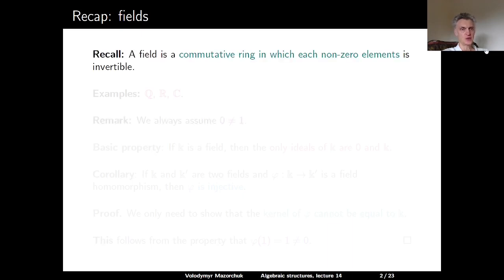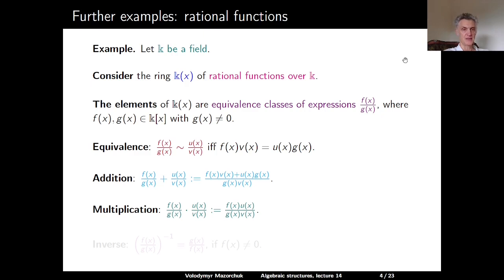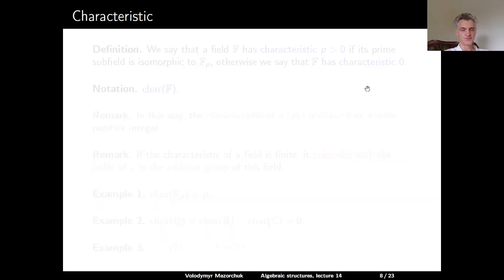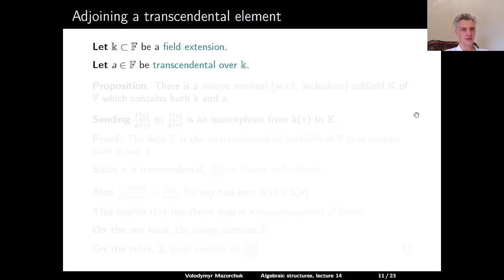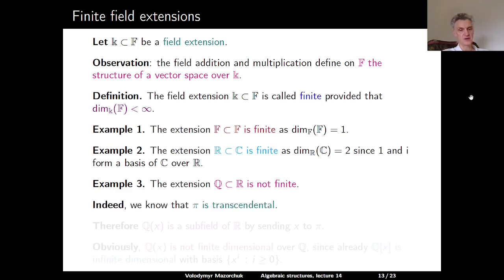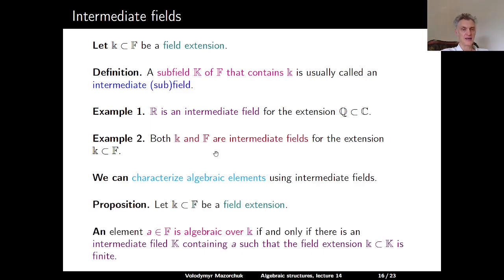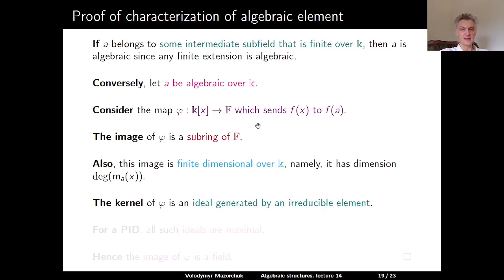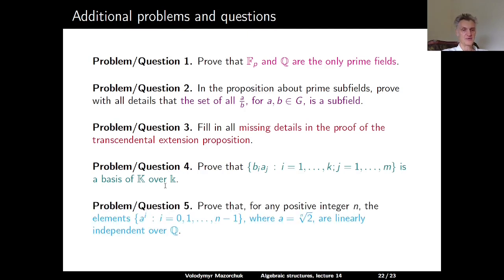Algebraic structures. Lecture 14: Fields, characteristic and extensions (by Walter Mazorchuk)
Algebraic structures.
Lecture 14: Fields, characteristic and extensions,